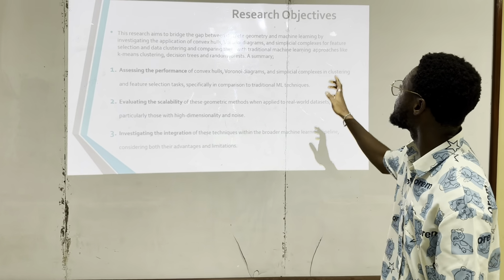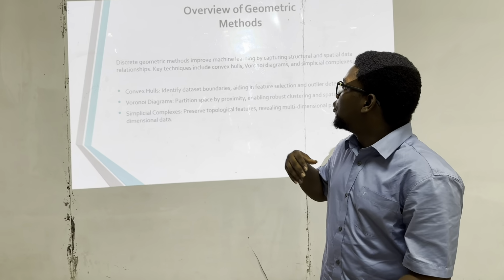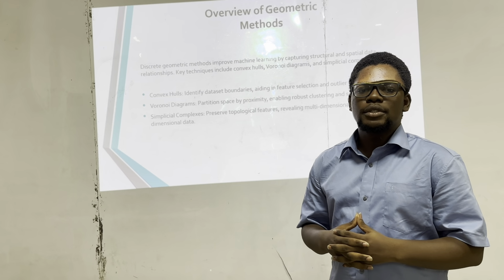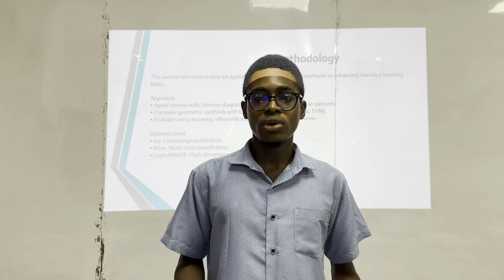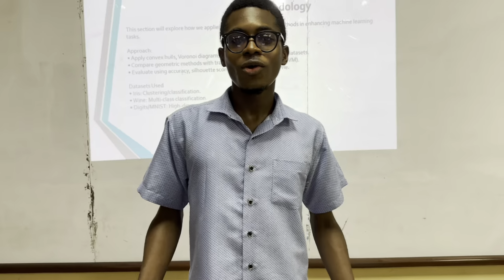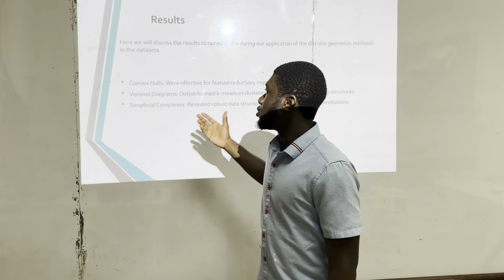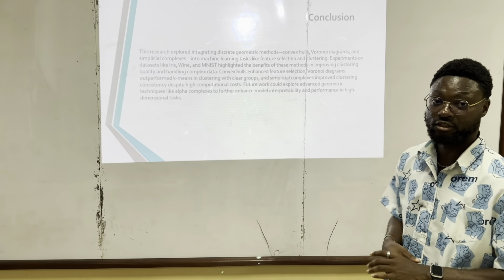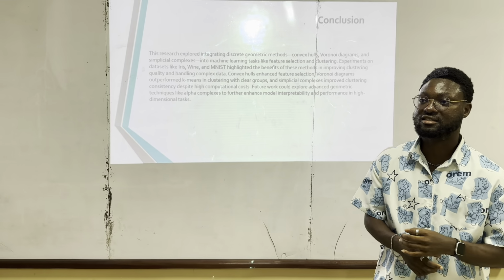Discrete Geometry for Enhanced Machine Learning